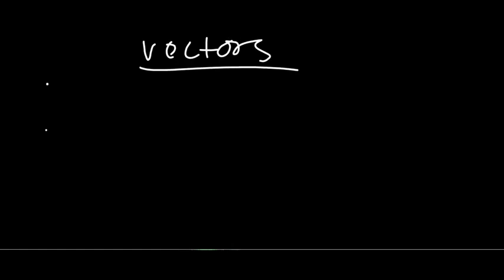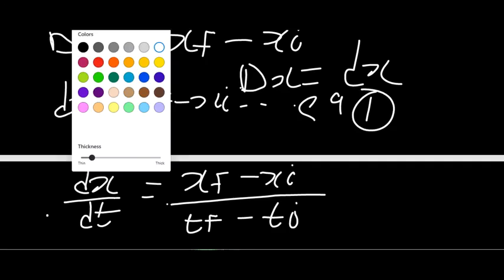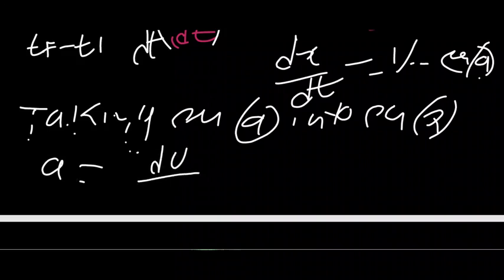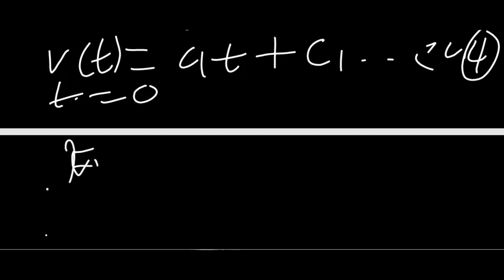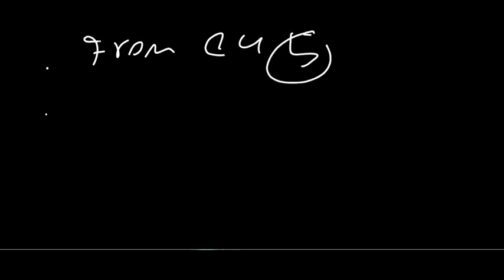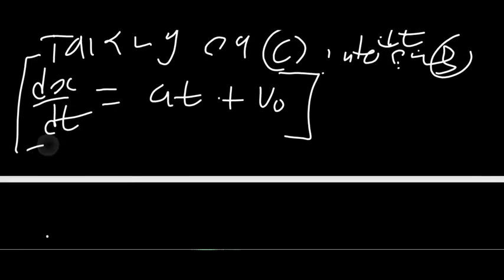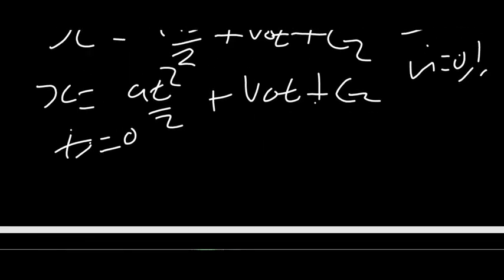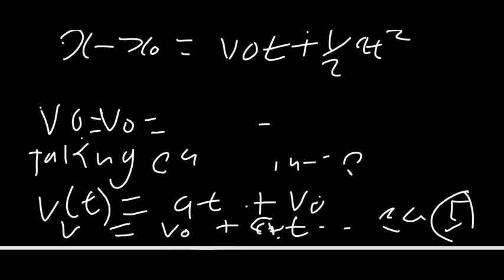UNDERSTANDING VECTORS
NEWTONIAN MECHANICS